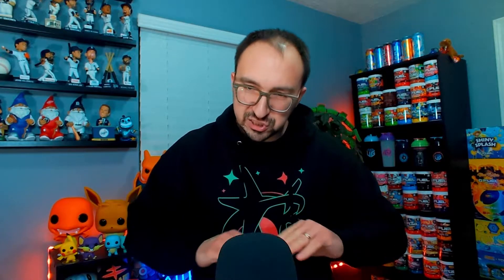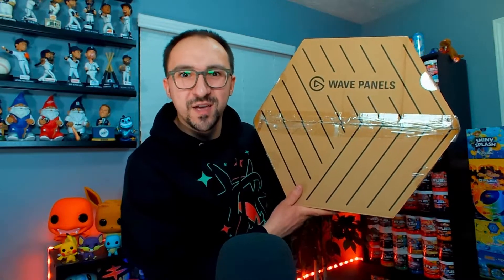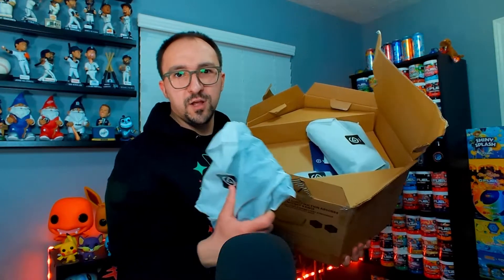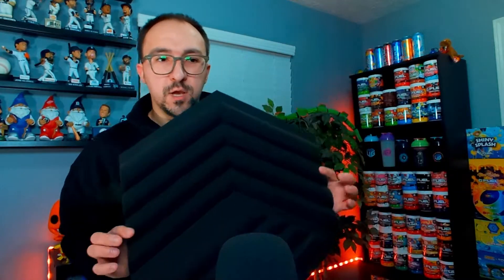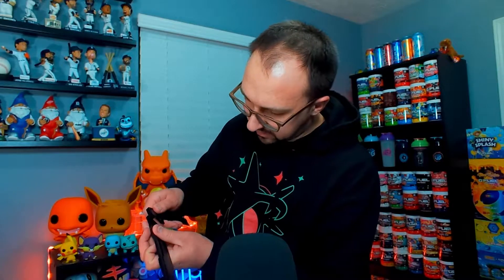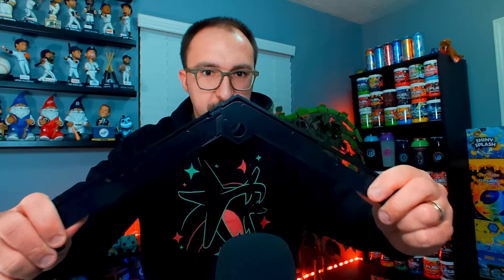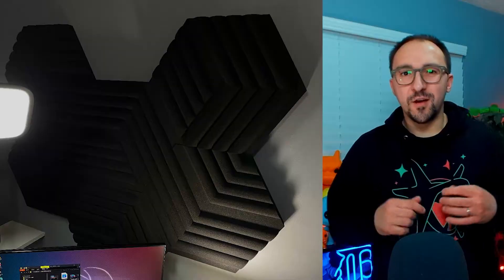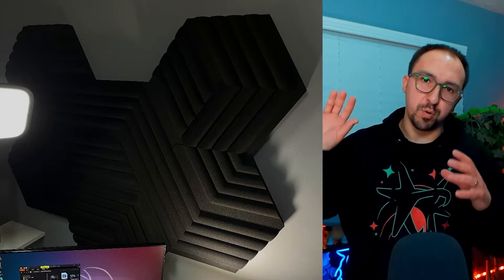Elgato Wave Panels Unboxing & Review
Hello and welcome to another product review!

Today we are unboxing and setting up the Elgato Wave panels!  These are foam panels that help deaden and soften your audio for a more clear sound!

Please let me know what you think of the audio in the comments!

You can also find some Elgato products on Amazon as well.

Please check out the playlists below for more more awesome unboxings and reviews!